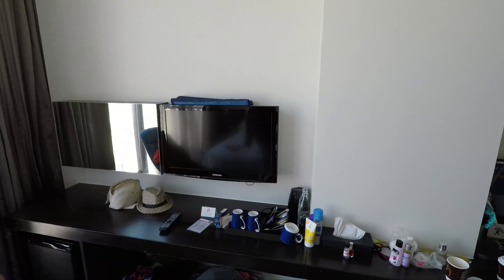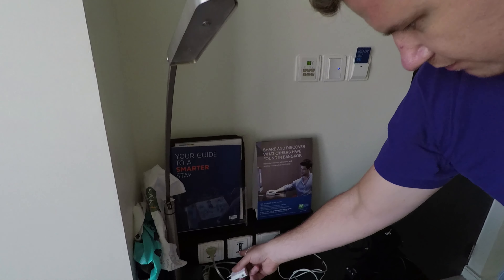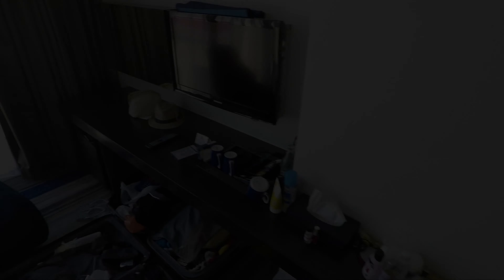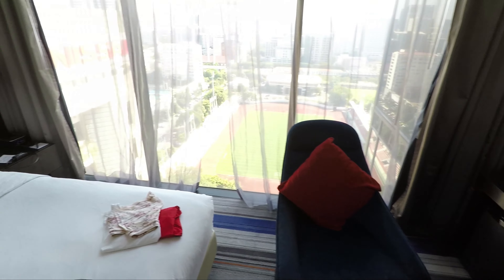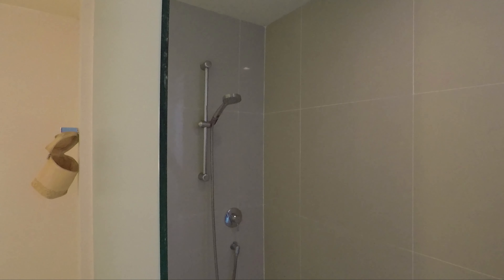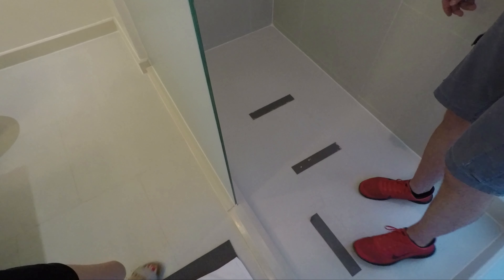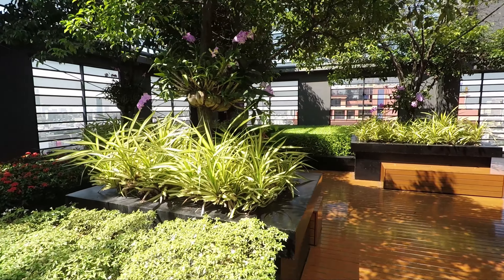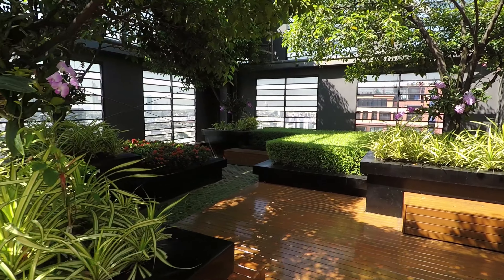Holiday Inn Express Bangkok Siam Thailand - Hotel Review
Full review of Holiday Inn Express Bangkok Siam, Thailand (Member of IHG hotels)
Positives, negatives and few tips with final MartinTheVlogger score
This video can help you to decide where to stay when in Bangkok Thailand

Drone video: DJI Mavic Pro